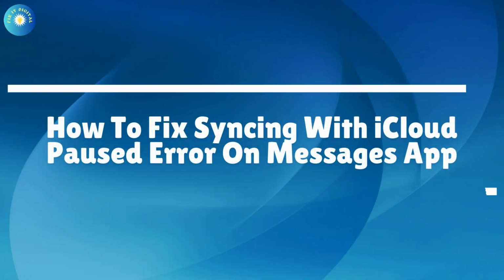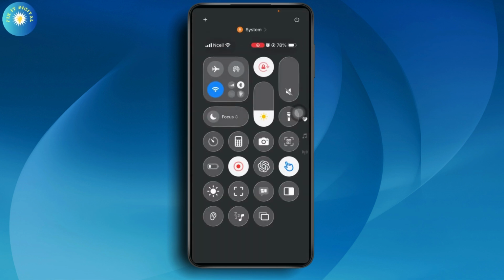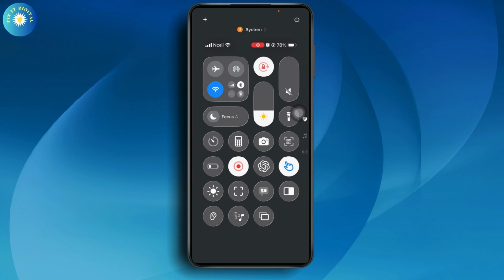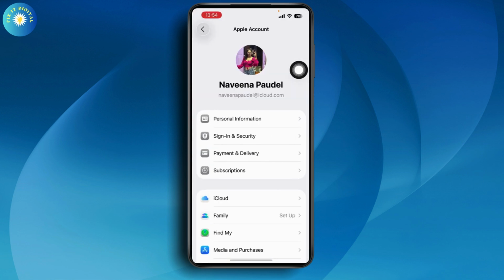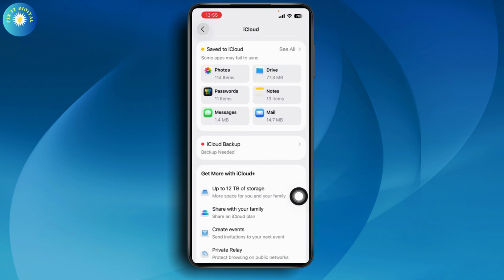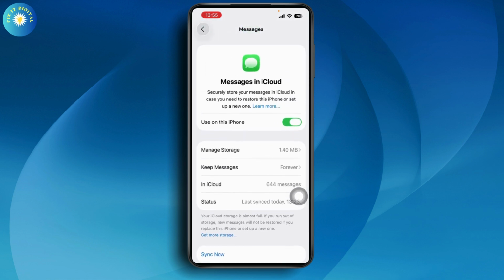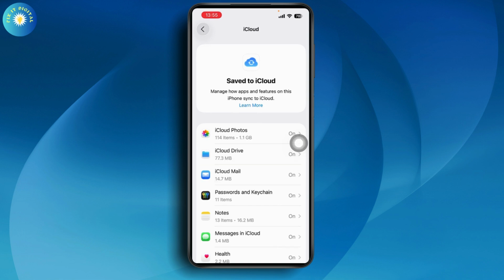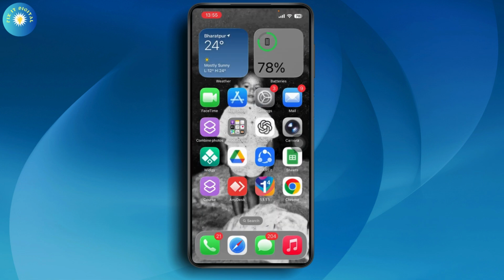How To Fix Syncing With iCloud Paused Error On Messages App | Full Guide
How To Fix Syncing With iCloud Paused Error On Messages App

Fix syncing with iCloud paused error on messages app by ensuring your internet connection is stable with Wi-Fi and cellular data, or restarting your router if needed. This is important because when syncing with iCloud is paused, your messages may not resume syncing and your data won’t flow the way it should. In settings, tap on the name on the top to access your Apple ID, and if you see a sign-in prompt, enter your Apple ID and password to reauthenticate. Then tap iCloud and use see all to review apps and services like photos or messages, iCloud backup, and iCloud Drive. Slide the toggle off, wait a few seconds, and slide it back on to force resume syncing in iCloud settings. If syncing still doesn’t resume, restart your iPhone, return to iCloud settings, and confirm everything is turned on to clear the pause alert.

00:00 Introduction
00:10 syncing with icloud paused error on messages app

syncing with icloud paused, icloud, icloud syncing paused, syncing paused icloud, how to fix syncing with icloud paused, icloud syncing paused not enough iphone storage